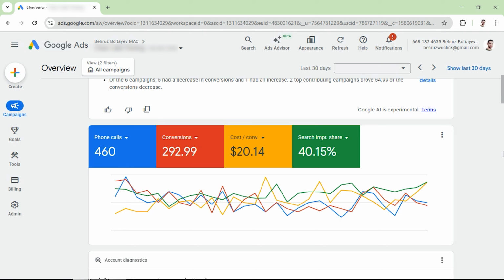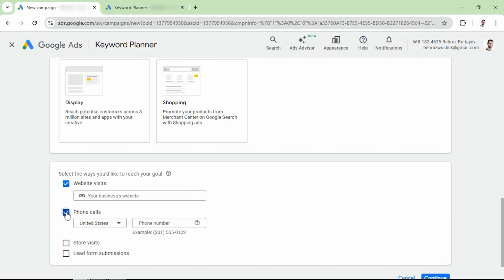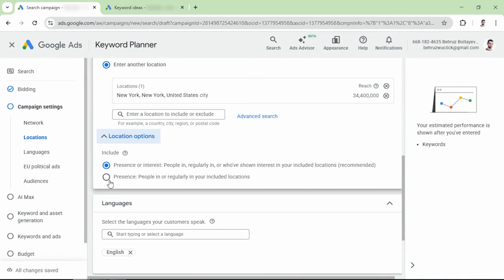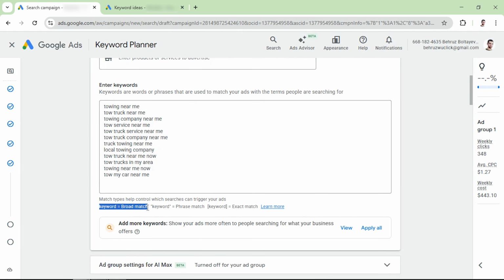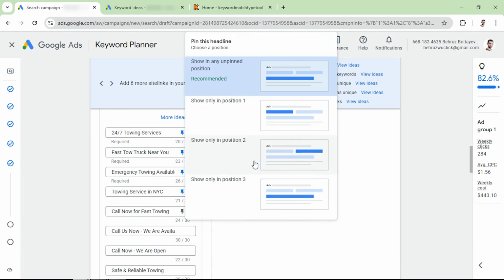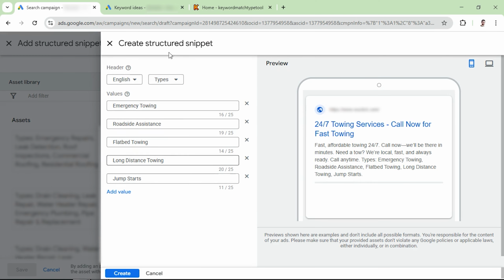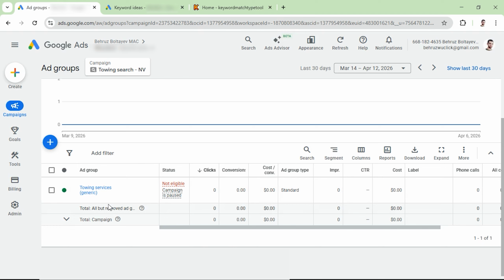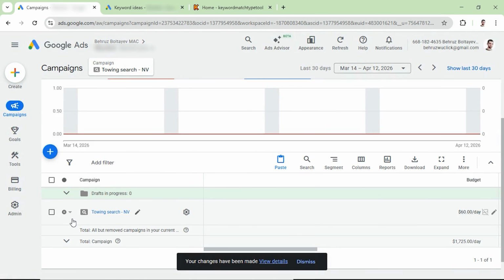Adding a Towing Business to Google & Getting Jobs (With Google Ads)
If you run a towing business and you’re thinking about using Google Ads to start getting more jobs, this video is for you. In this video, I’ll walk through how towing businesses can get started with Google Ads and what to pay attention to when setting up the ads.